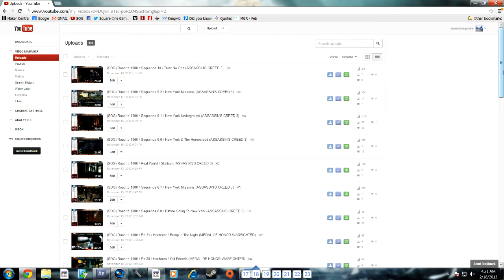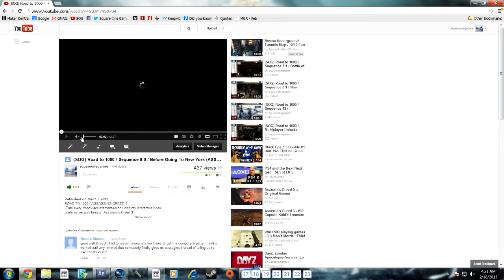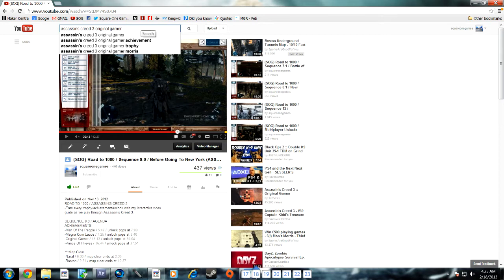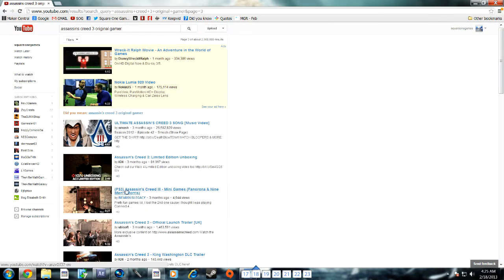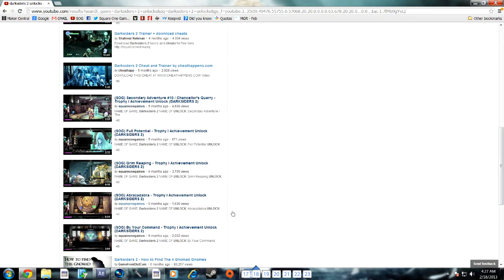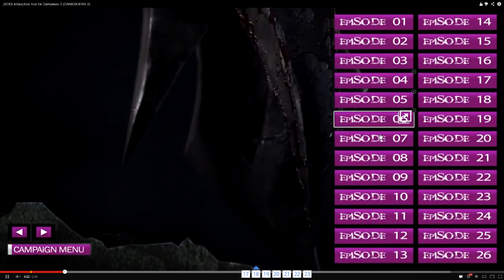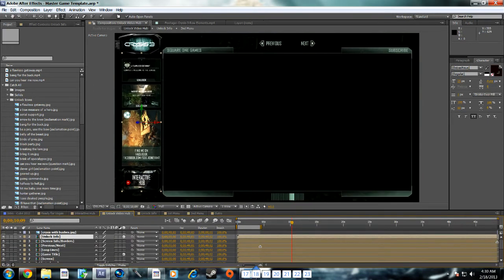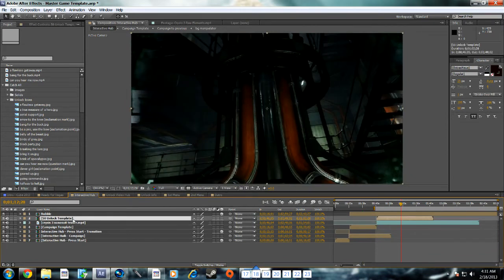(SOG) The Future of the "Road to" Series (The Daily Dose / Ep.049)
THE DAILY DOSE / SEASON 1
The Daily Dose is all about having fun with the games we all love and finding some time everyday to interact with you.  I'll be reading comments everyday so feel free to leave me tips, ideas for other games you want me to play. or maybe even topics you want me to talk about.  The Daily Dose will air every morning between 6am and 8am EST unless something unforeseen occurs, if so, I will notify you via facebook and twitter.  Remember, an extended version of this show will air on the weekends and at random during the week.  Well, I appreciate your support and I hope you enjoy the series.